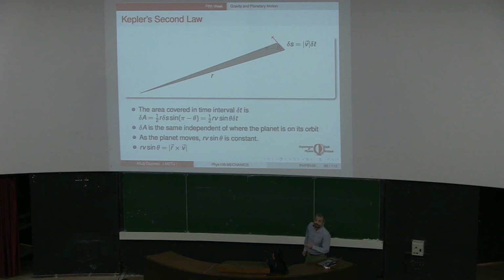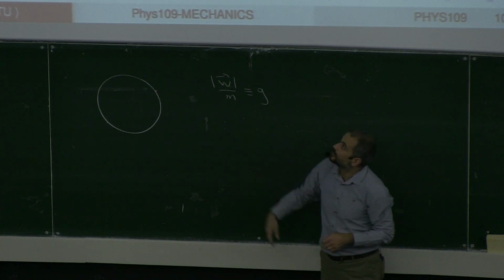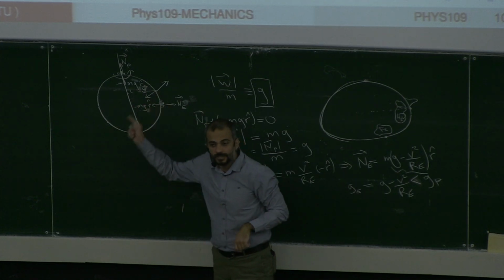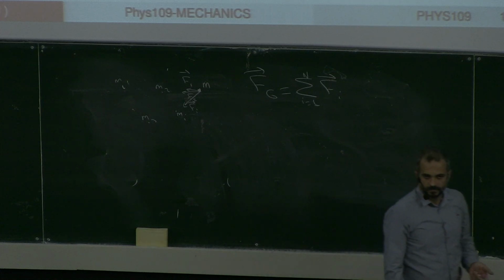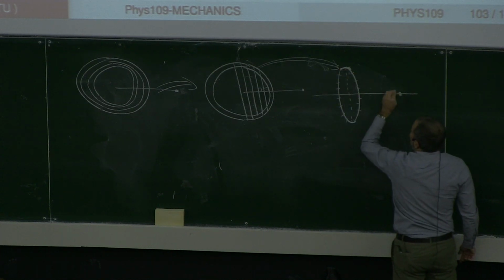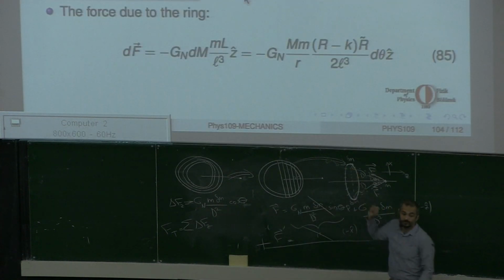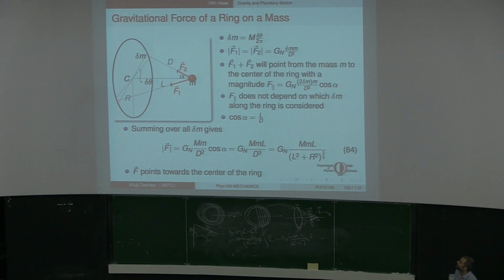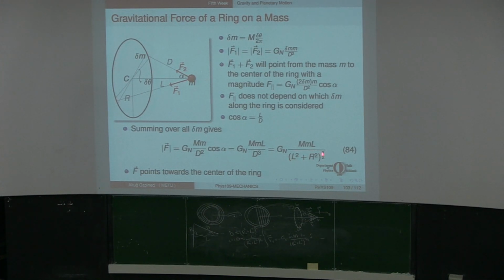Mechanics I - Week 6 - Day 1 - Lecture 1 - Prof. Dr. Altuğ Özpineci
Lecture Title (Subject/s):
Position dependent g
Gravitational Force Created By a Ring Mass
Gravitational Force Created By a Shell Mass
Rotation Curves of Galaxies and Dark Matter
Gravitational Field
Equivalence Principle
Weightlessness